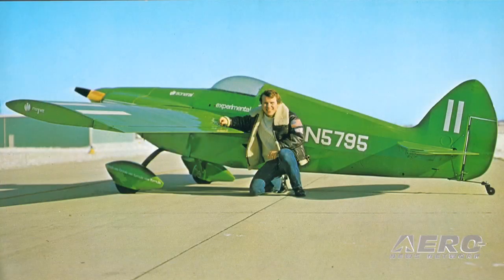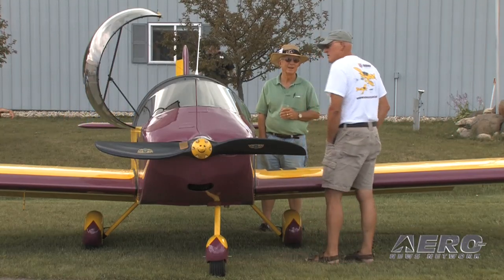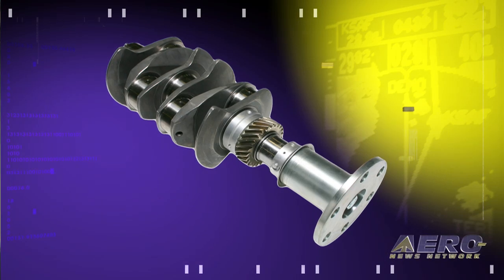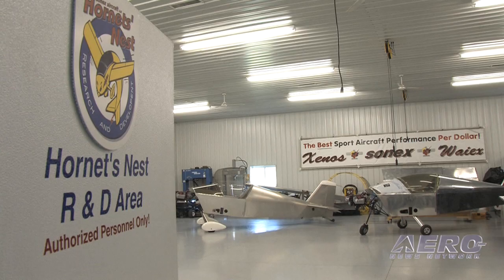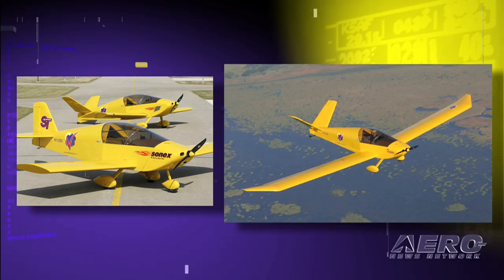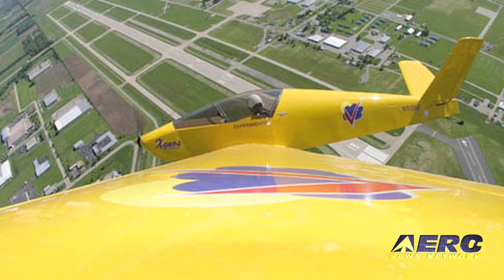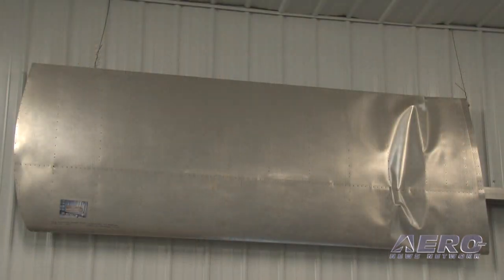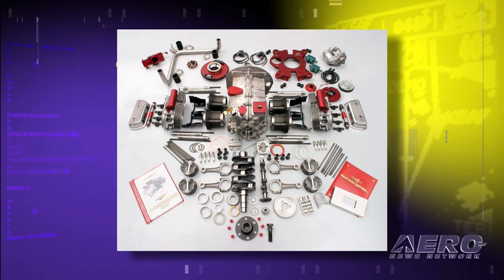Aero-TV: Sonex Aircraft - Inside The Hornet's Nest (Part 1)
After Years of Feast and Famine, John Monnett's Family Operation Hits Its Stride

While this two-parter is about taking a tour of the facilities that houses Sonex Aircraft's infamous "Hornet's Nest," we can't help but prefacing this series with the fact that Monnett's operation is not what you call an overnight success. John has worked in and out of the sport aviation business with a fair amount of success... and some times that were not so successful, but through it all, he's taken notes, persevered, and ultimately put together one of the most intriguing and talented sport aviation manufacturing operations in North America.

John Monnett is a 'multi-thousand hour private pilot with both glider and float plane ratings and an A&P Mechanic, has many designs to his credit including the Sonerai sport aircraft series, Monerai sailplane, Moni motorglider, Monex racer, along with numerous other homebuilt aircraft. He combines thirty-five years of homebuilt aircraft and restoration experience with his twenty-five years of kit aircraft sales and support in his latest business venture. John was inducted into the EAA Homebuilder's Hall of Fame in 2001 and his designs are on display in the Udvar-Hazy National Air & Space Museum and the EAA AirVenture Museum.' He's also a guy that has proven to be good to his word and seems to exact every bit of education out of his experiences as he can... and that's probably why Sonex has weathered the recent economic storms to not just survive, but flourish.

Sonex Aircraft states their mission 'is committed to providing the recreational aviation community innovative, cost-effective and efficient aircraft kits, powerplants, and accessories and supporting them with industry-leading customer service.'
Join Aero-TV as we spend time with the staff of Sonex Aircraft and take a look around the 'Hornet's Nest.'